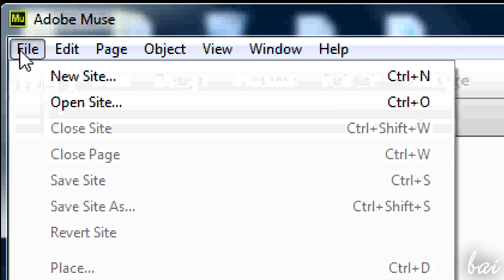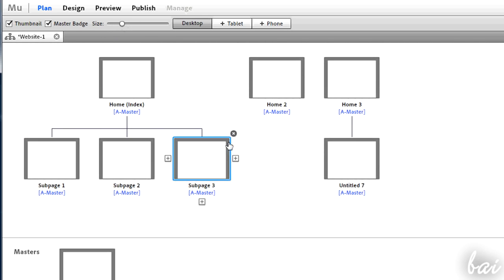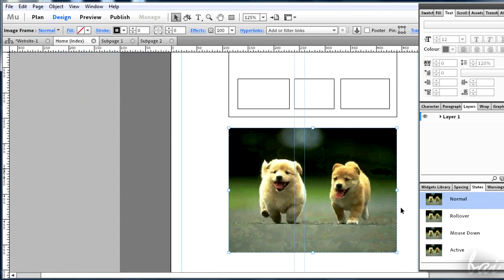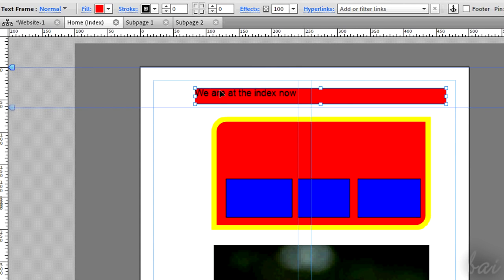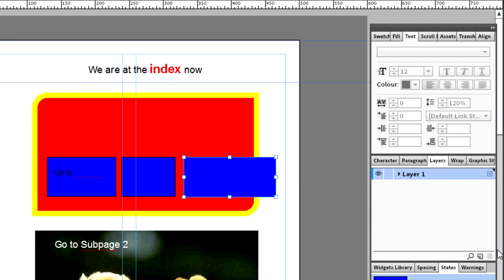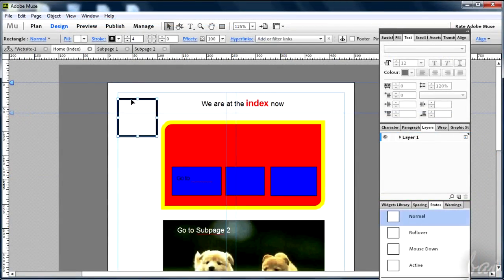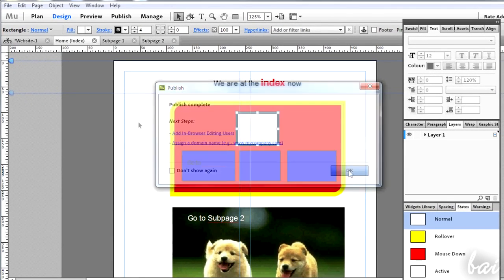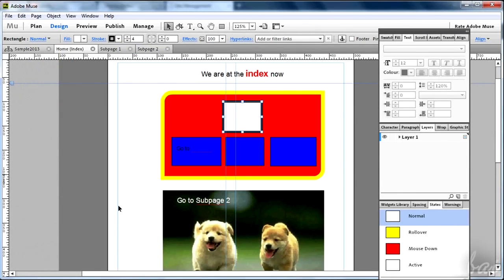Muse CC Tutorial for Beginners from 0 to publishing a website